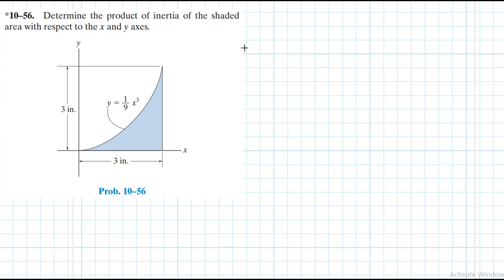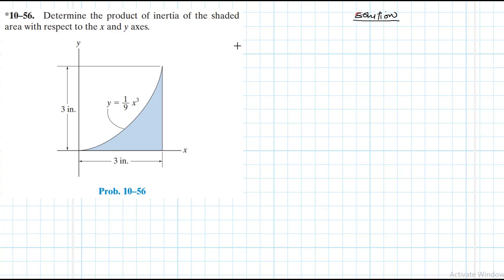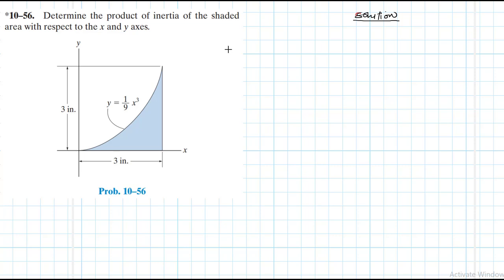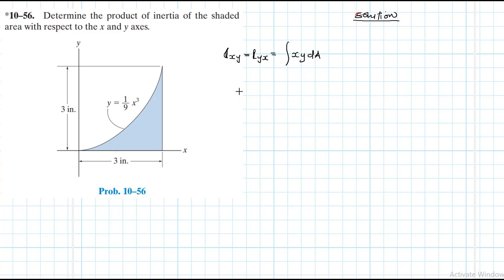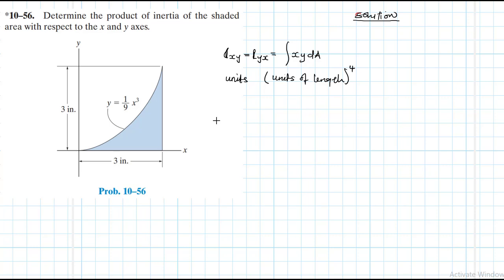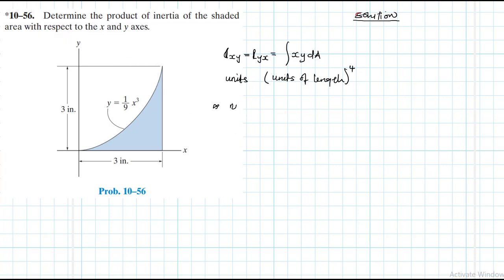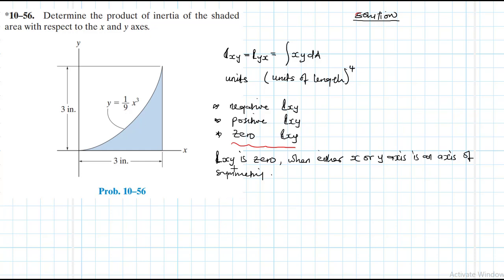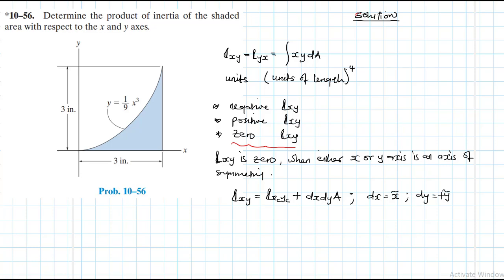10–56 Moments of Inertia (Chapter 10: Hibbeler Statics) Benam Academy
CHAPTER 10: Moments of Inertia
PROBLEM: 10–56
*10–56. Determine the product of inertia of the shaded area with respect to the x and y axes.